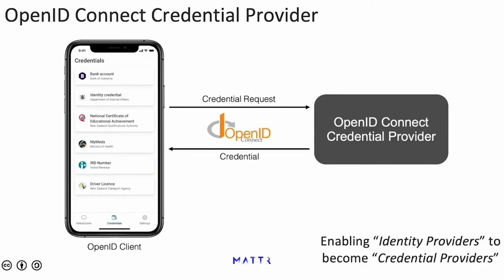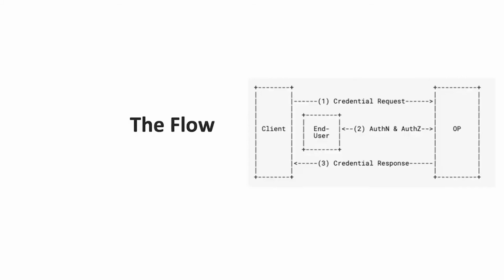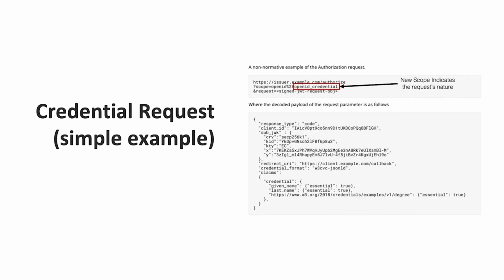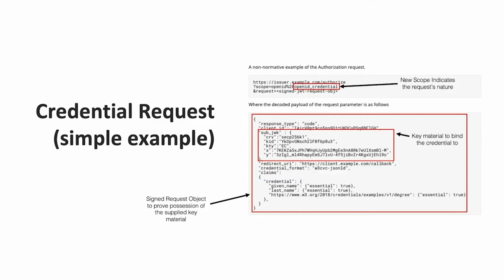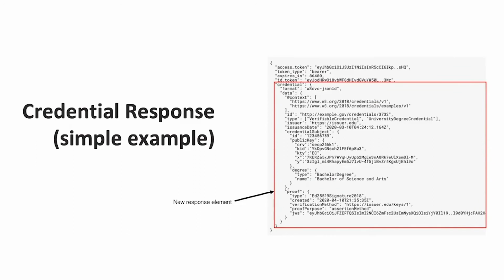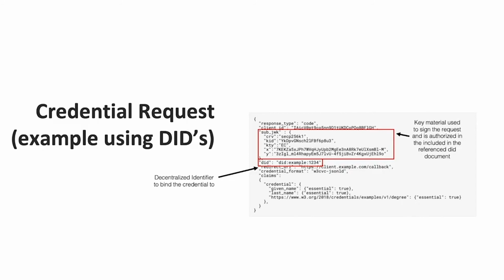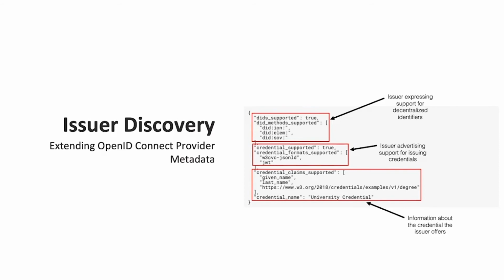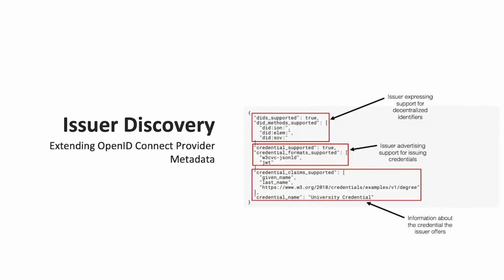OpenID Connect Credential Provider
OpenID Connect Credential Provider aims to provide a different mechanism of issuing credentials. This is a re-recording of an IIW 31 presentation by Tobias Looker on October 20, 2020.